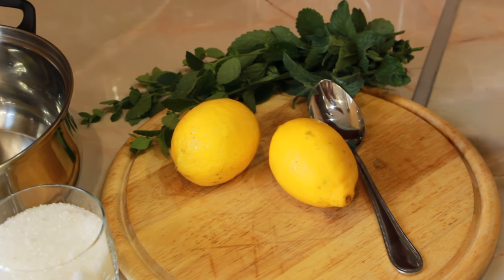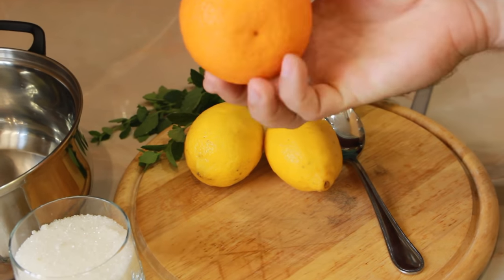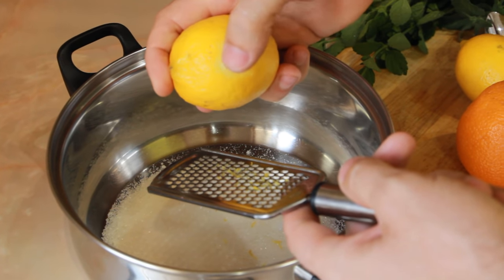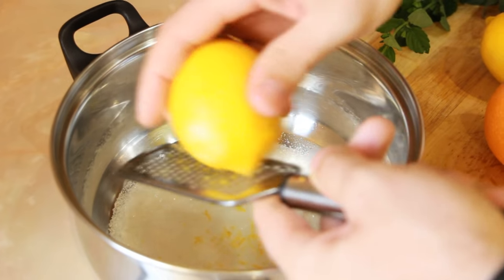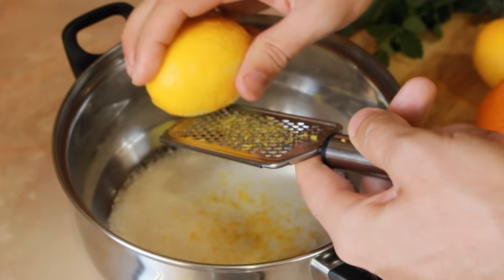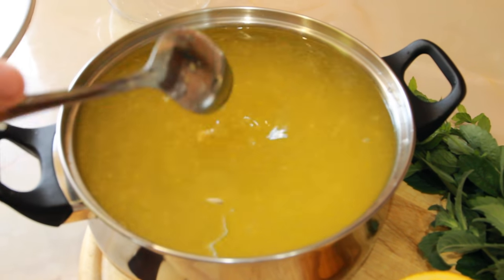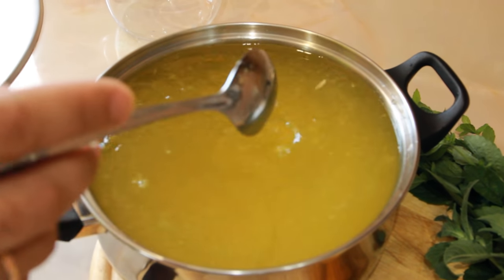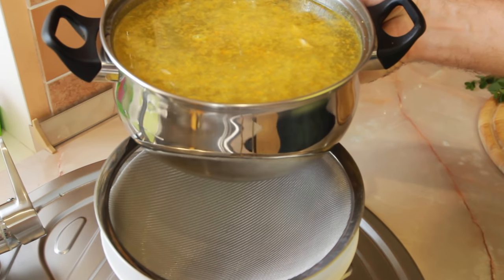Самый вкусный рецепт Лимонада! Турецкий Лимонад. Limonata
Сразу скажу - ДЕЛАЙТЕ МНОГООО!

На 2 литра лимонада
2 л воды (питьевой минеральной без газа)
2 средних лимона
1/2 крупного апельсина
150 гр. сахара
мята, мелисса, лЁд.

НА МОЕМ КАНАЛЕ ЕСТЬ ЕЩЕ МНОГО ВКУСНЫХ РЕЦЕПТОВ.

Всем кому интересен и не безразличен мой канал - буду очень признателен и благодарен за моральную и финансовую поддержку для развития канала.
webmoney :
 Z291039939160